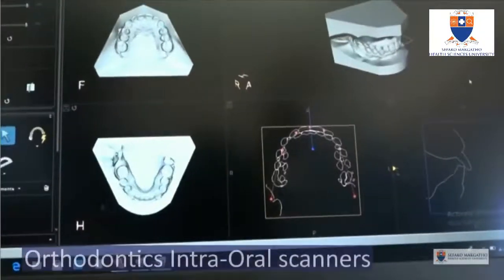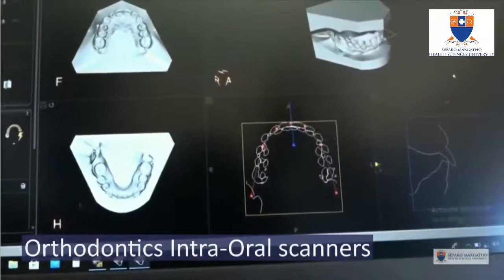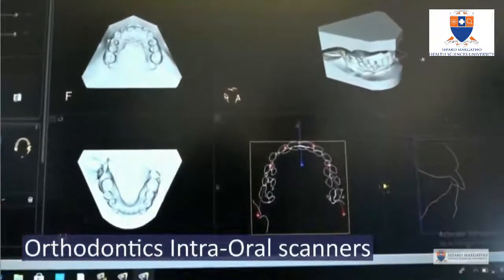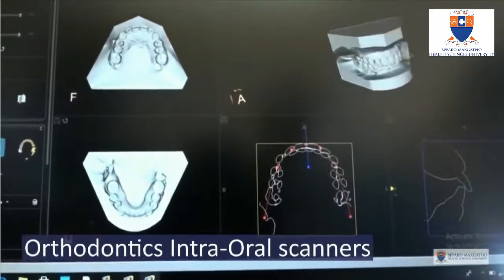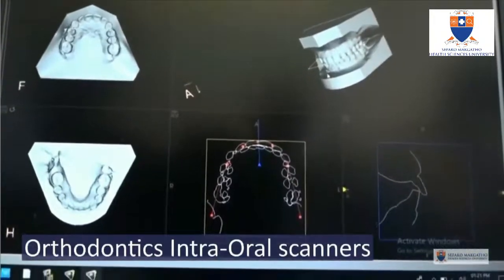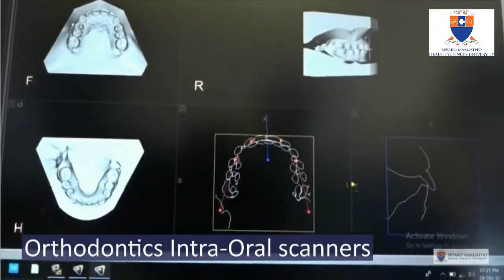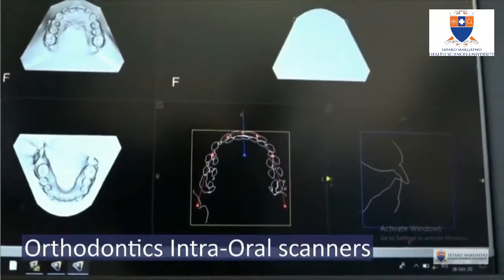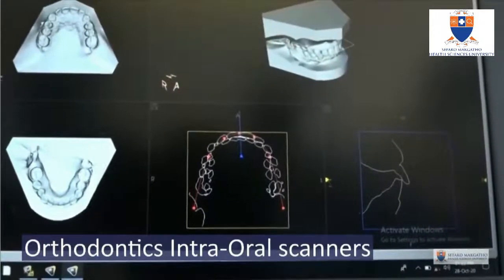SMU IADR CONFERENCE